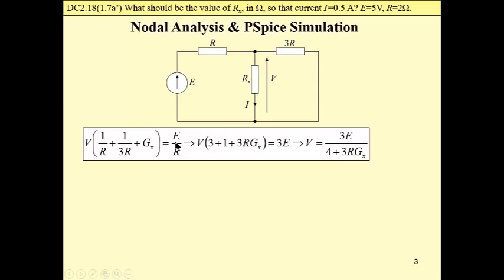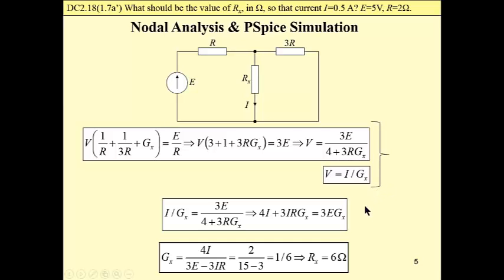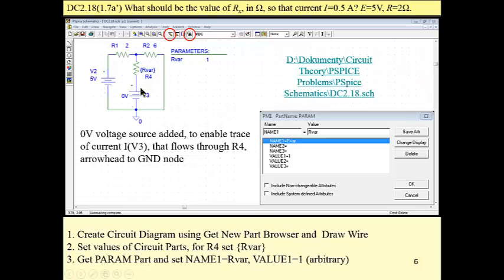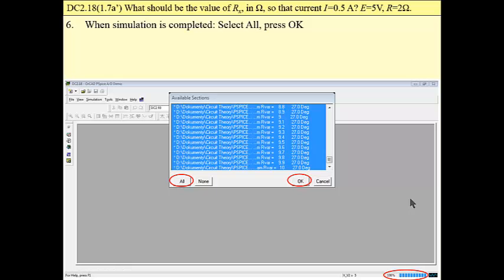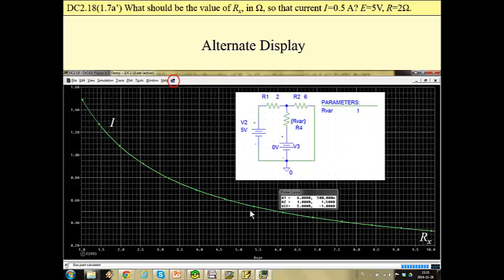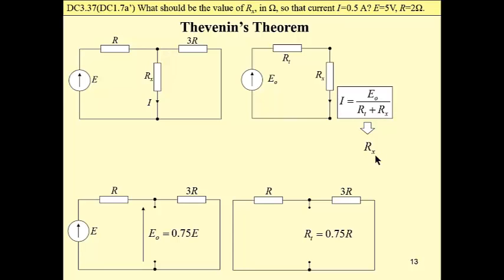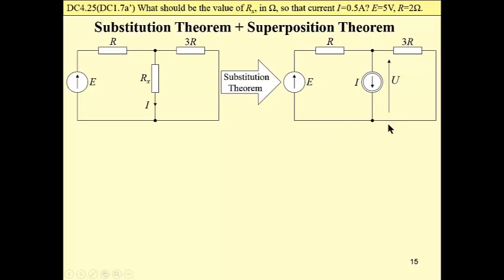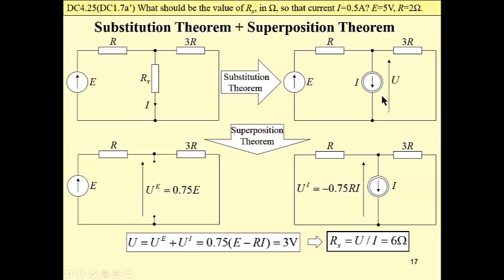DC Circuit Analysis - DC1.7a'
Sizing resistance in a simple circuit - different approaches